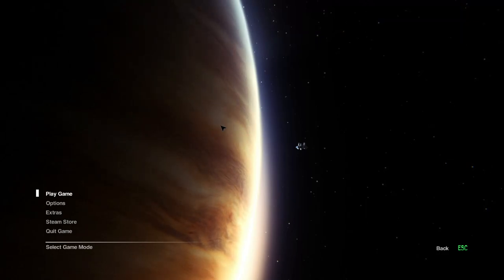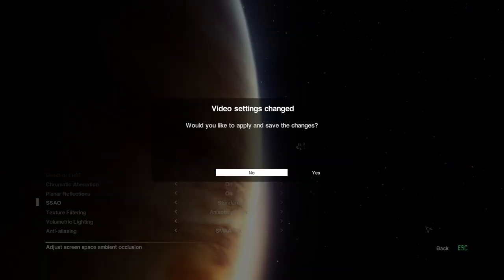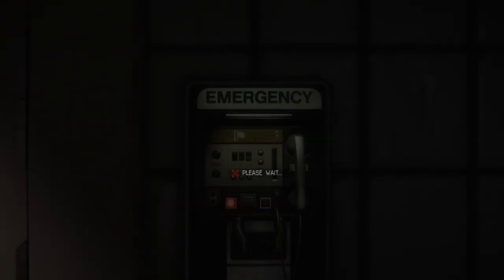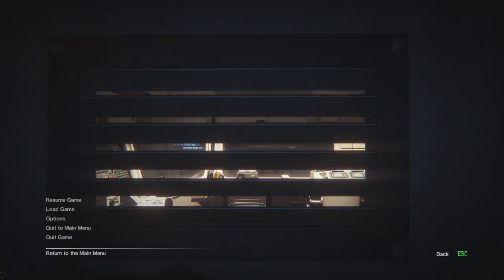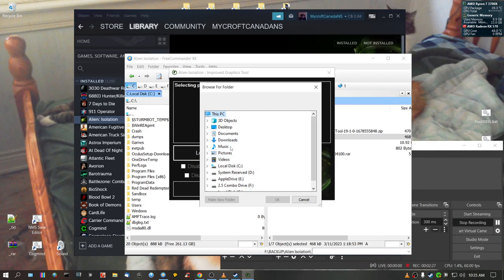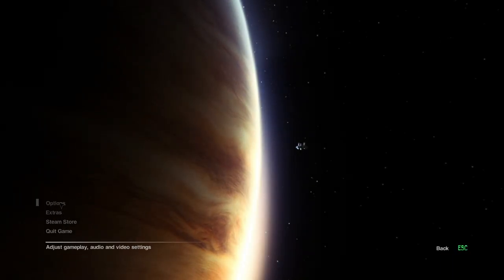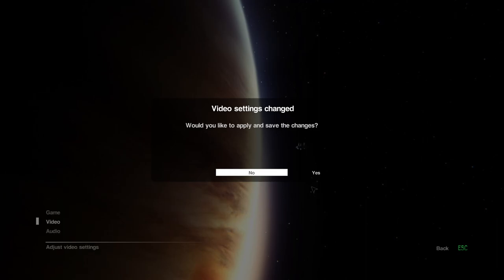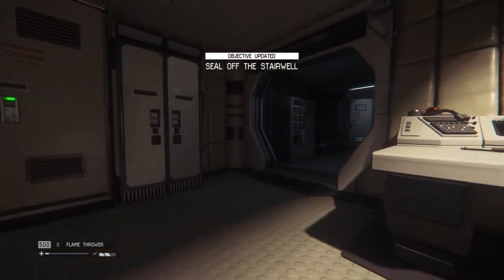Incredible Alien Isolation Improved Graphics Tool - It's a Must Have